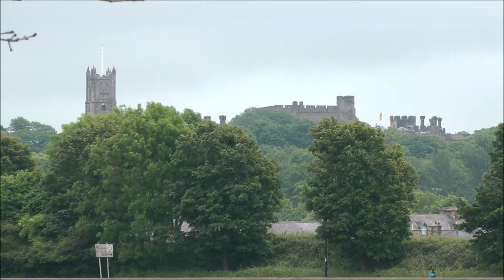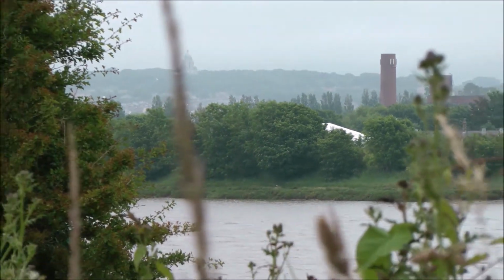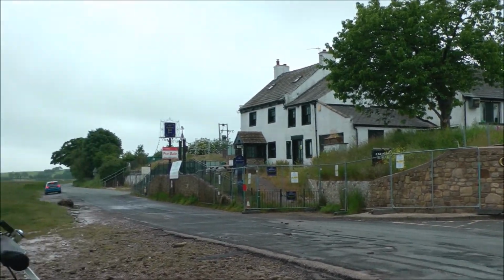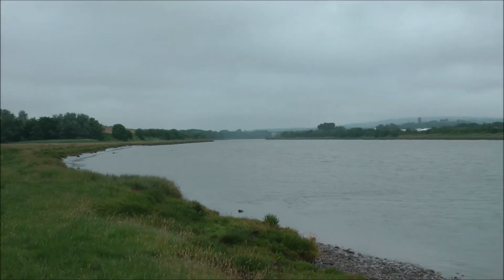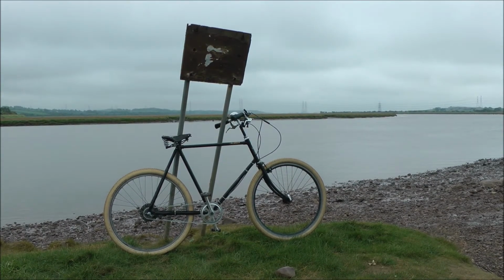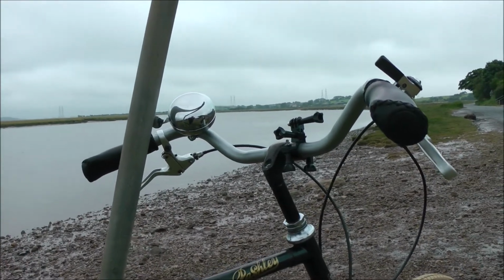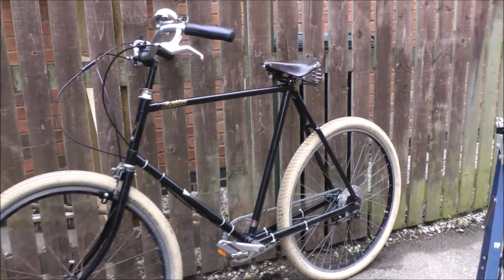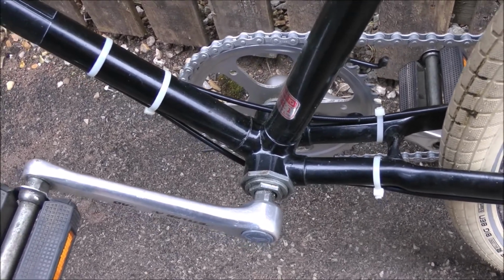A ride on the modified Pashley - to "Snatchems" on the Lune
My modded Pashley gets a proper shakedown run - down by the river. Then a check for loose bolts...